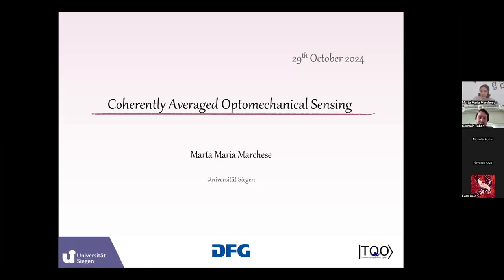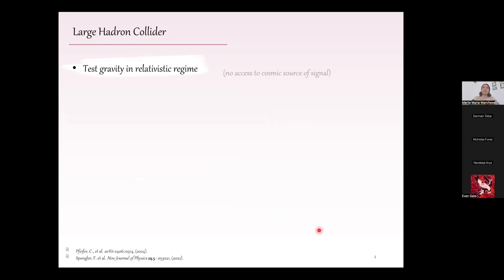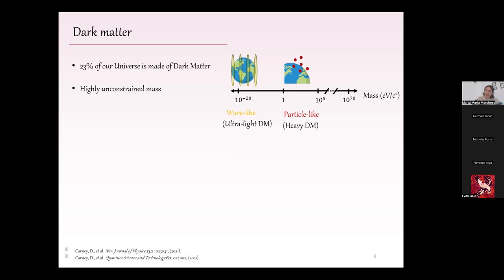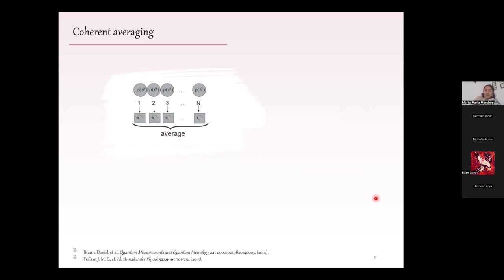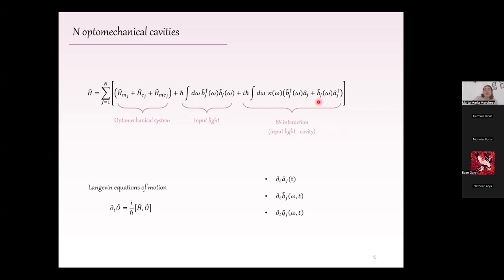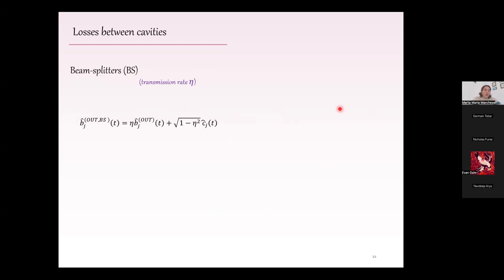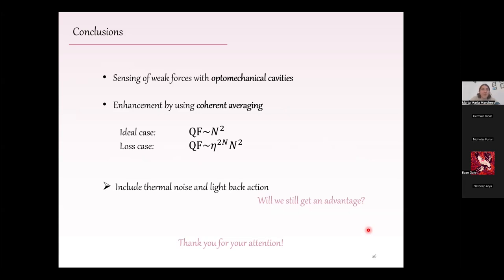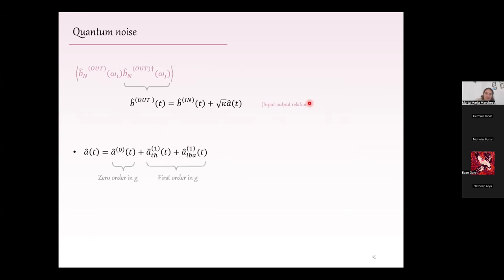Marta Maria Marchese - Coherently Averaged Optmechanical Sensing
*Abstract:* Coherent averaging schemes have been introduced as a method to achieve the Heisenberg limit in parameter estimation. Typically, these schemes involve multiple probes in a product state interacting with a quantum bus, with parameter estimation performed via measurements on the bus. We propose a novel coherent averaging scheme for force sensing using an array of optomechanical detectors. Our setup consists of _N_ optomechanical cavities, unidirectionally coupled via an input laser pulse in the stroboscopic regime. The goal is to detect some weak unknown force that couples with all the mechanical elements within the cavities. Before being read out, the pulse sequentially passes through all the cavities, accumulating phase shifts, which encode information about the force. Potential applications of this approach include the sensing of gravitational fields at the Large Hadron Collider (LHC), the detection of dark matter signatures, and the measurement of effects predicted by potential collapse models.

_3C-QFS, 29 October 2024_